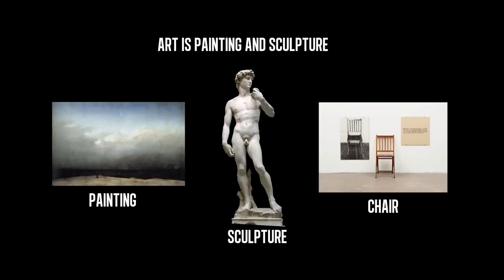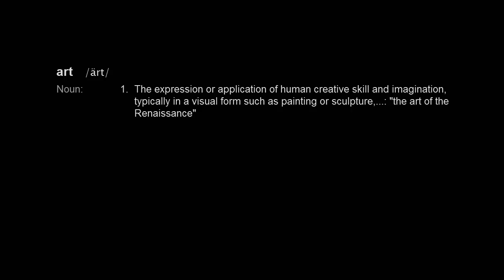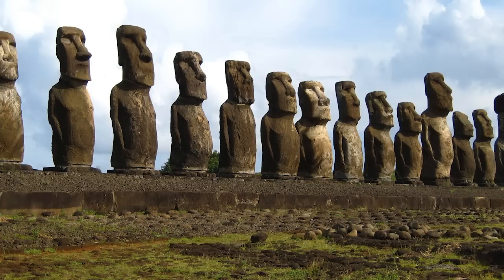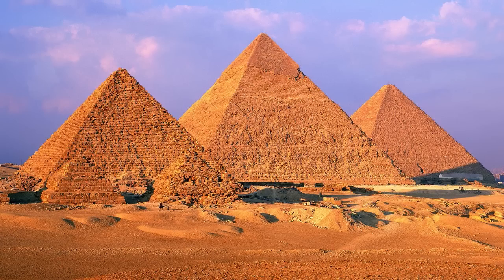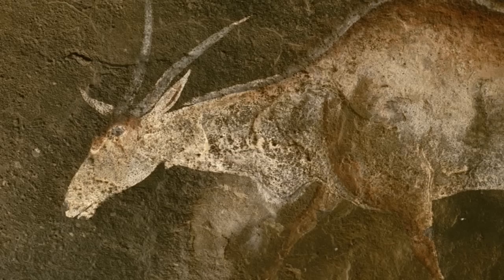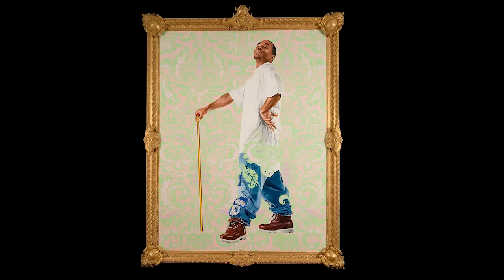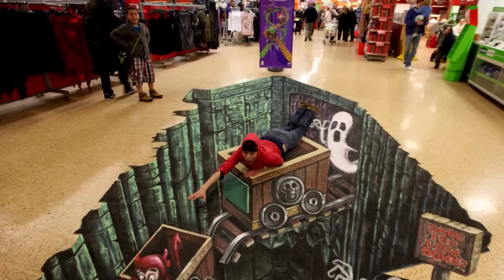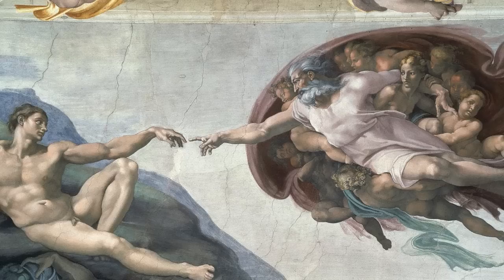Art Explained- Introduction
An introduction to Contemporary art practice.

Art works in order:
Elliott Erwitt - SPAIN. Madrid. Museo del Prado
Caspar David Friedrich - wanderer
Henry Darger
Simon Starling -  Autoxylopyrocycloboros
Frank Frazetta
Un-sourced Graffiti
People in the Louvre

Three Images: Caspar David Friedrich - Monk by the Sea, Michelangelo's David, Joseph Kosouth-  three Chairs.

Easter Island
Pyramids at Giza
Cave painting
Kehinde Wiley
Michaelangelo Creation of Adam
Caravaggio - Victorious Cupid (Amor Victorious)
Rodin - The Thinker
Orson Welles - The Lady From Shanghai
Chuck Close- Self Portrait
Keren Cytter - Video Art Manual (Subtitles are not from original)